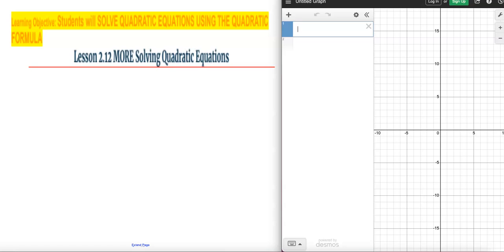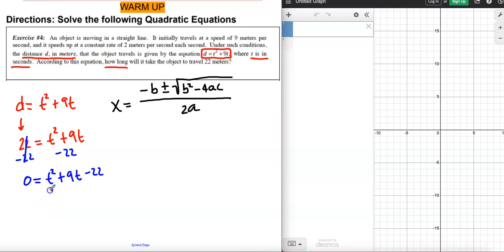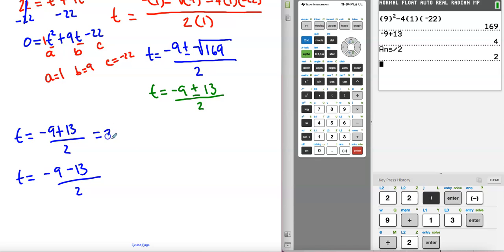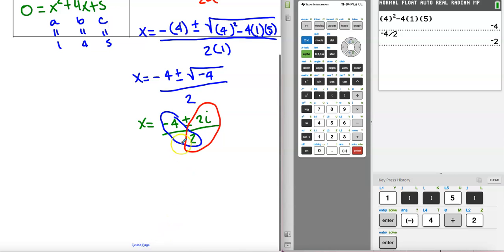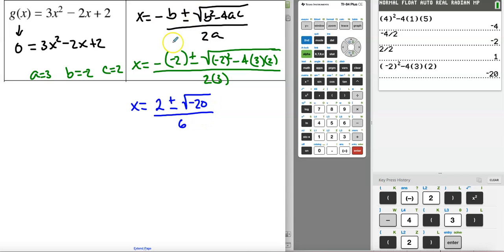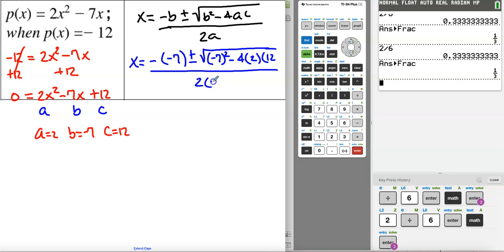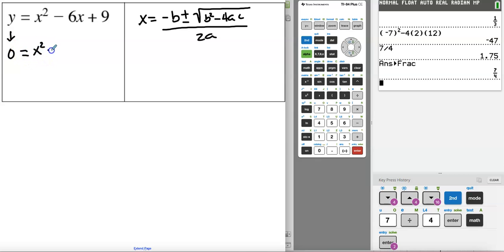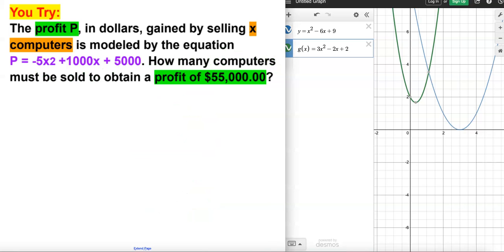Lesson 2: 12: Solving Quadratic Equations using the Quadratic Formula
Students will use the Quadratic formula to Solve Quadratic Equations